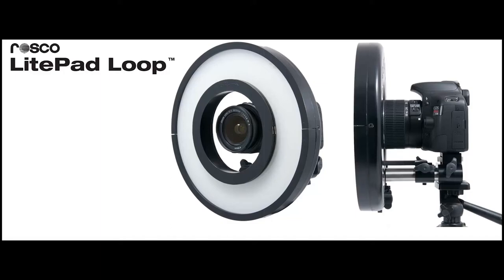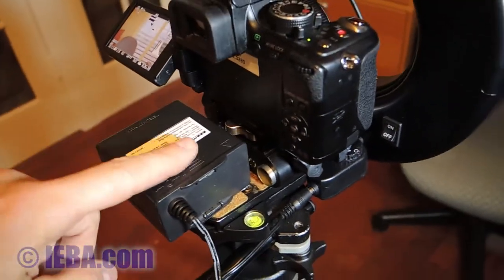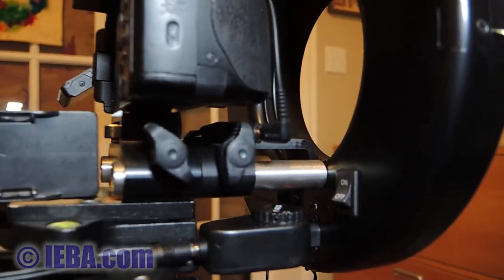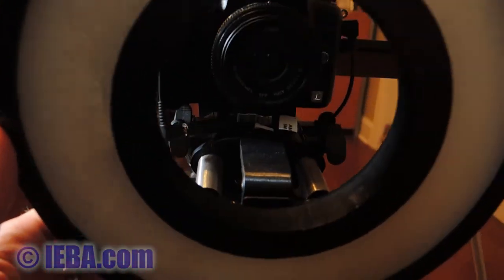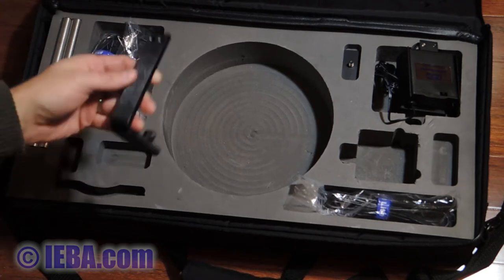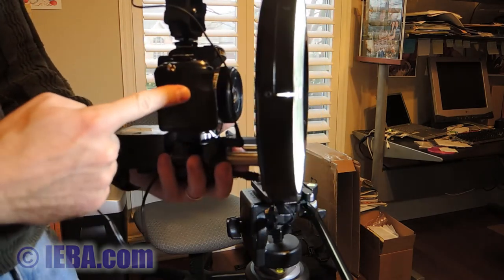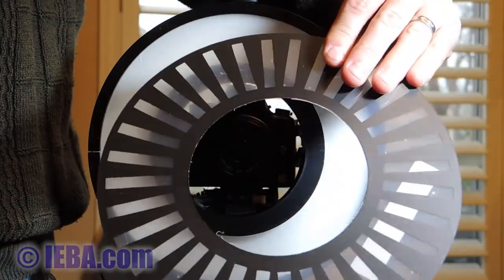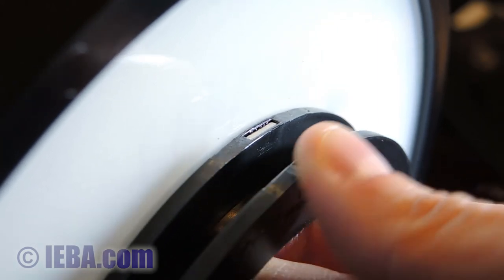Rosco LitePad Loop Review - IEBA.com - Dallas Video Production, Frisco TX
This is a review of the Rosco LitePad Loop video ringlight system. A polished system for on-camera rignlight lighting.